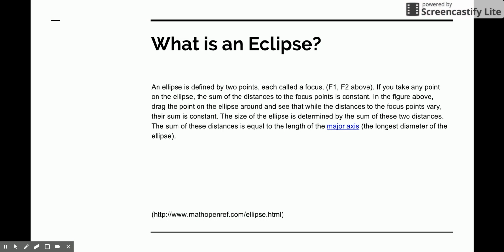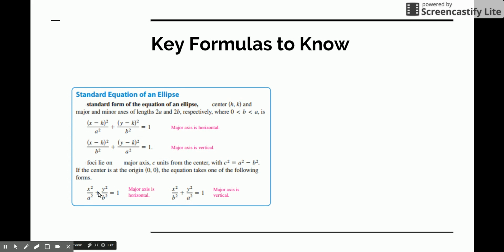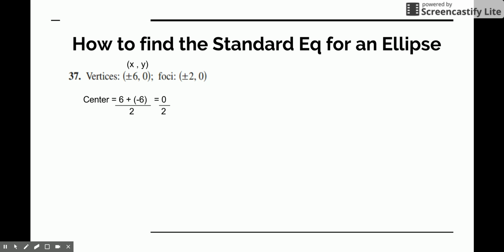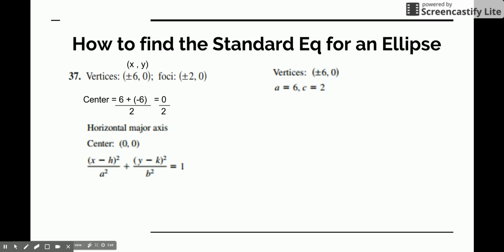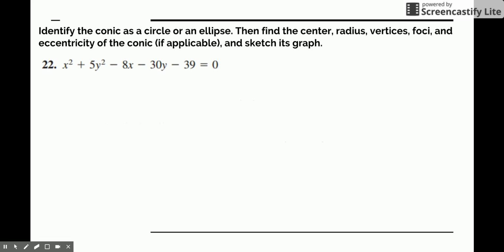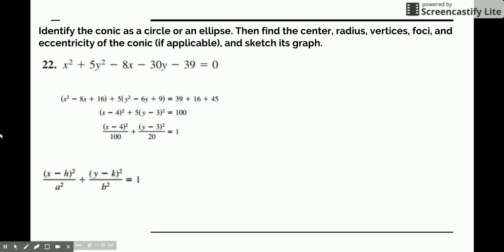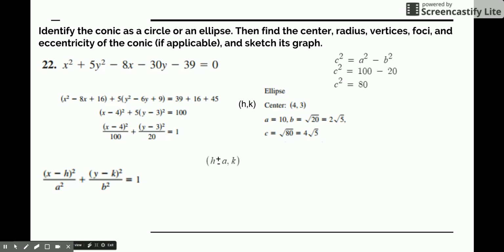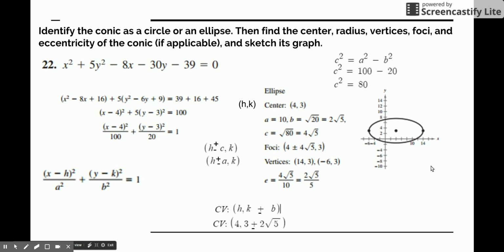10.4 Ellipse (Speedy Gonzalez)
fastfastfast